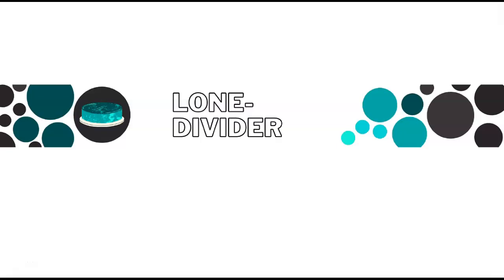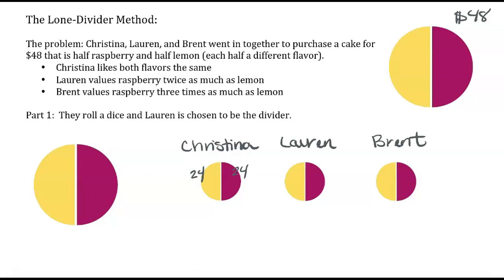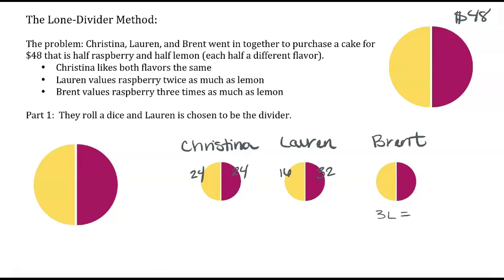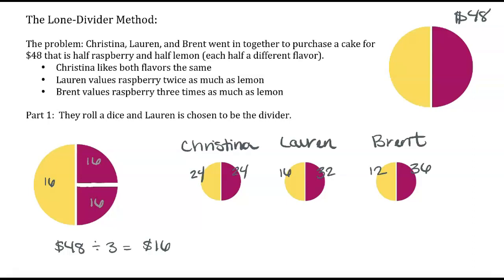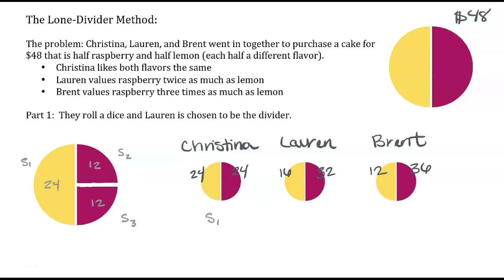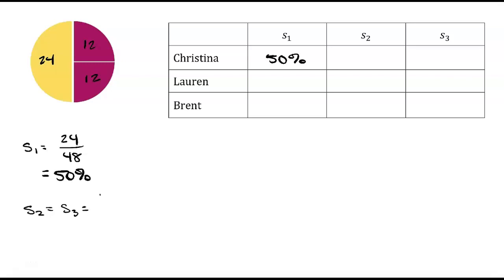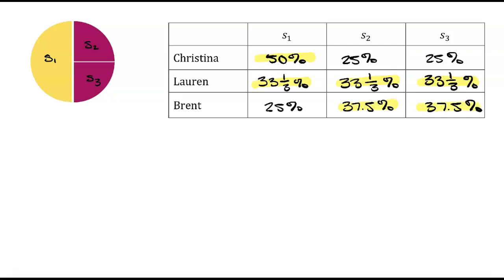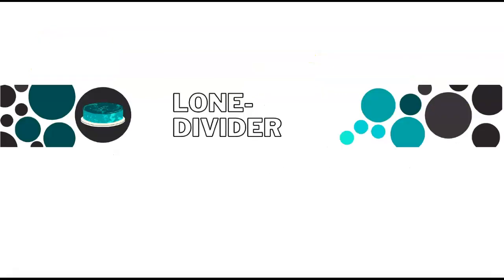M45 Lone Divider Method